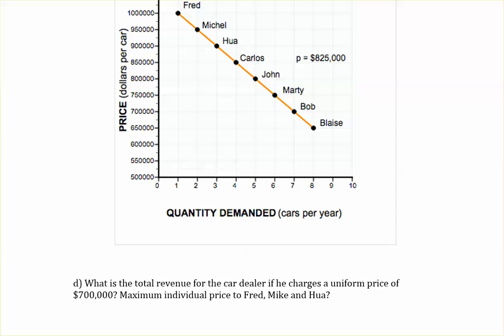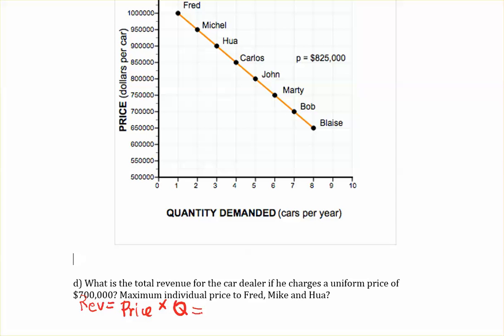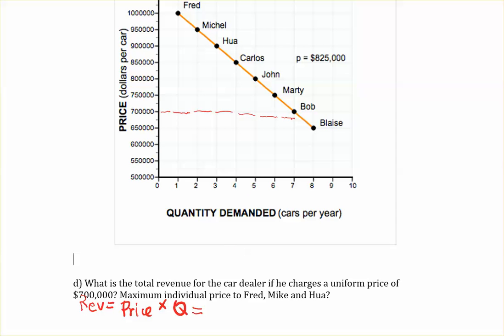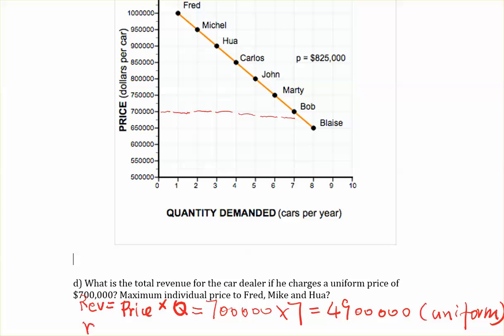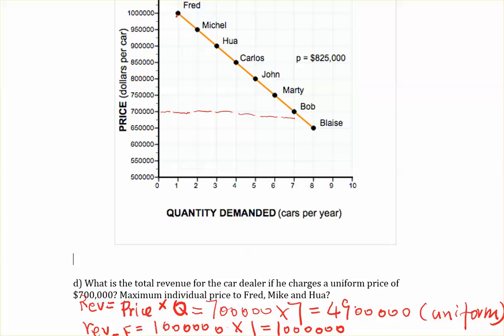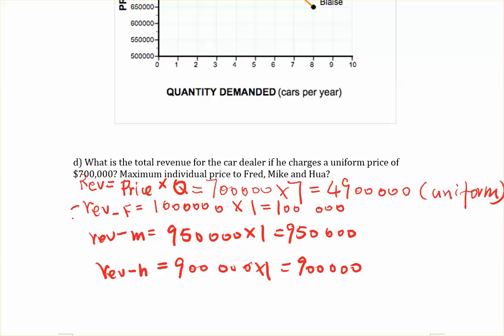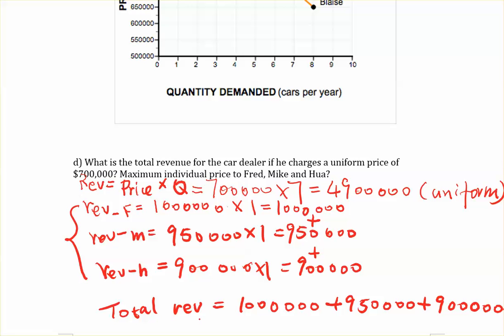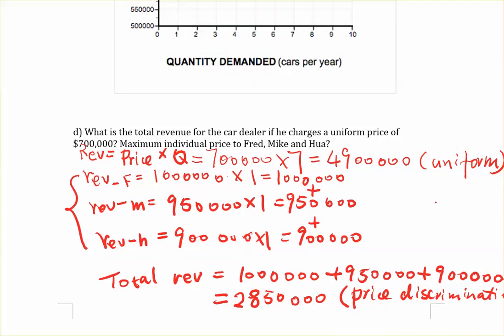week 6- recitation-Q2 (d)